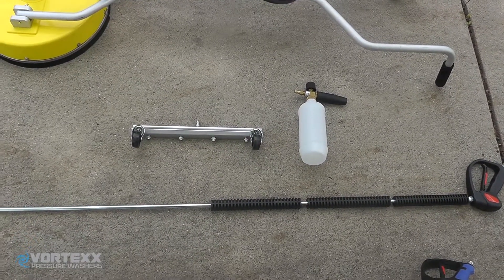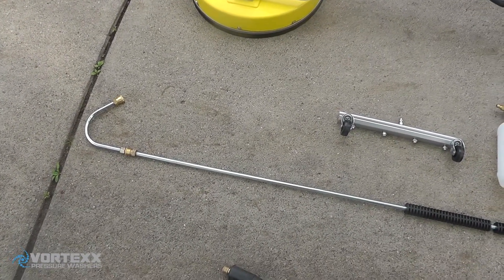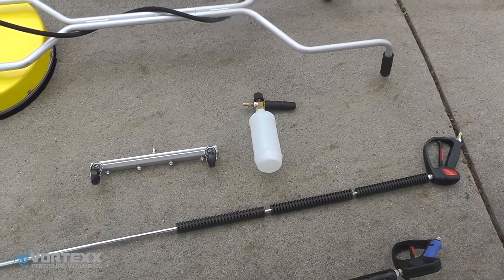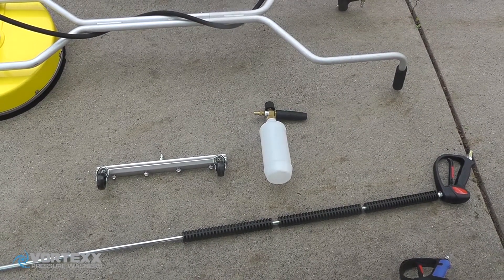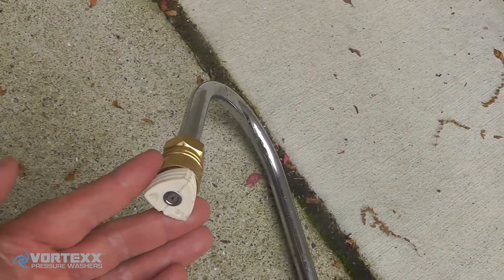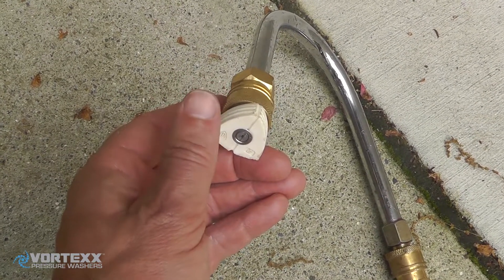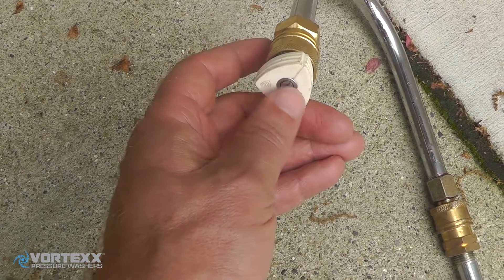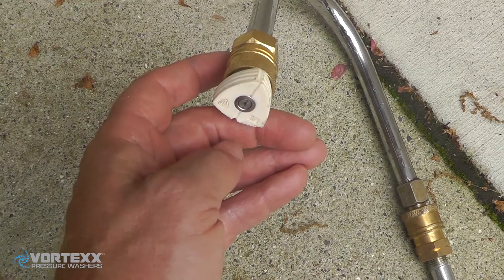Vortexx Pressure Washers Gutter Cleaner